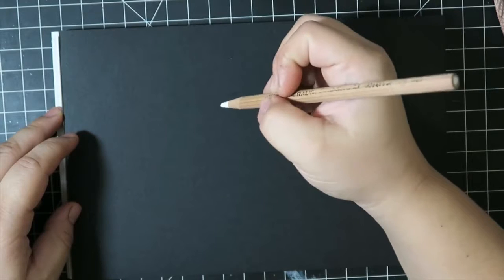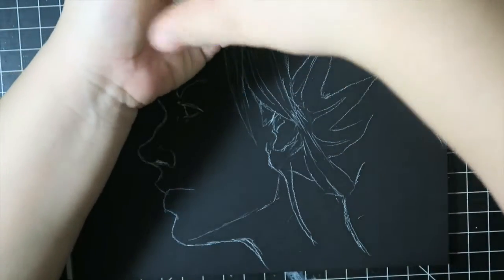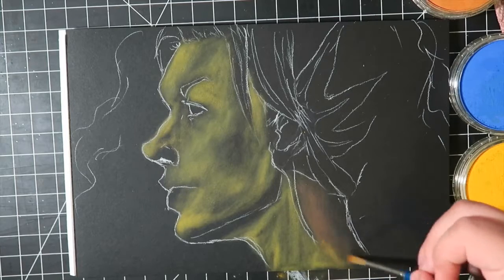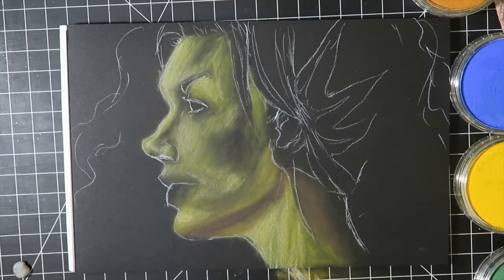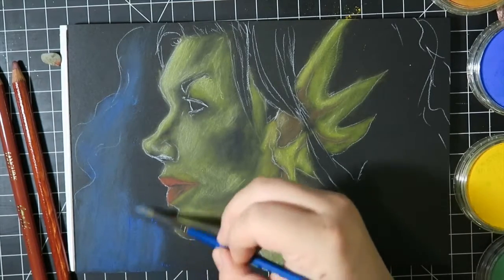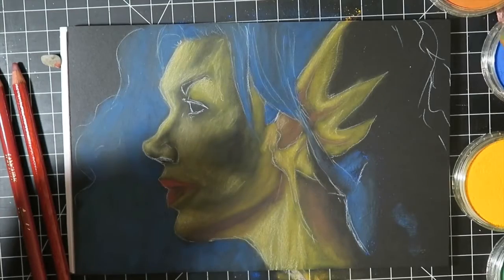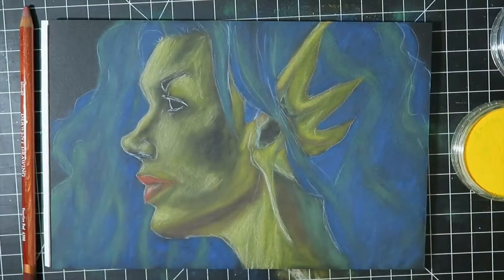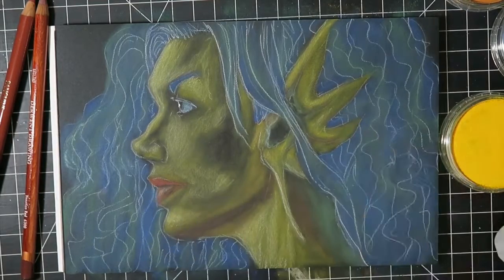DOODLE TALK- Pastel Mermaids of Oz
She is beauty, she's grace. She will smear all over your desk...